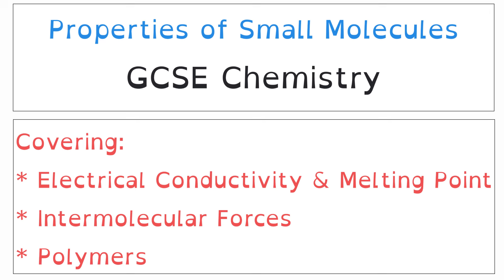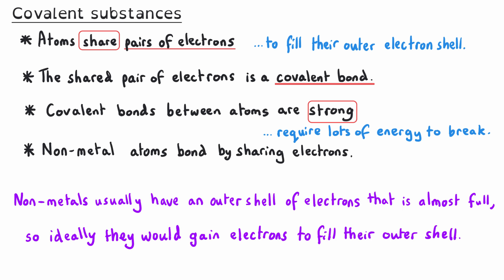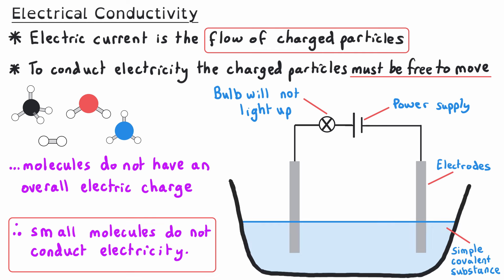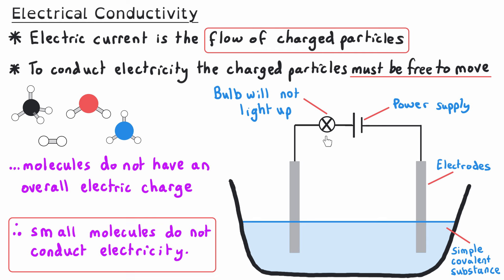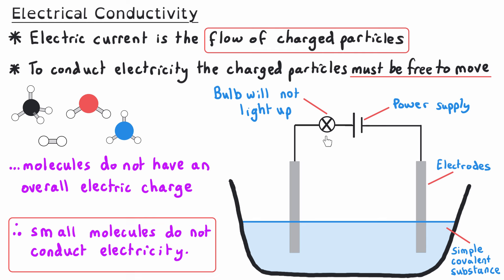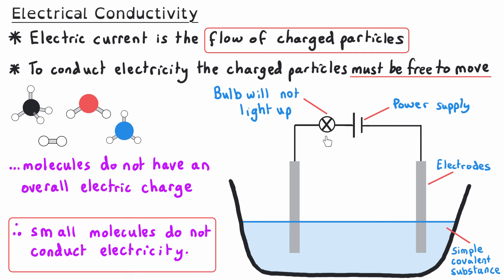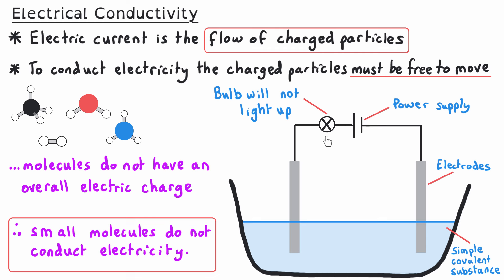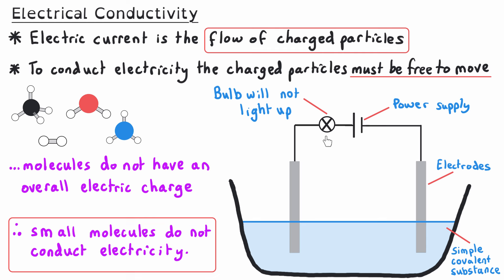Properties of Small Molecules Explained | Ultimate GCSE Chemistry Guide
Welcome to The Chemistry Tutor! In this video, we're exploring the intriguing properties of small molecules, a crucial aspect of your GCSE Chemistry studies. This comprehensive guide is designed to help you understand how small molecular substances behave and why their properties matter.

What You’ll Learn in This Video:

Introduction to Small Molecules: Get a foundational overview of what small molecules are and their significance in chemistry.

Covalent Substances Overview: Refresh your knowledge on covalent substances and how they form small molecules.

Electrical Conductivity: Discover why most small molecules don’t conduct electricity.

Particle Model and Changes of State: Learn how the particle model helps explain changes of state for small molecules, including melting and boiling.

Melting and Boiling Points: Understand the factors that influence the melting and boiling points of substances made up of small molecules, including intermolecular forces.

Intermolecular Forces: Explore how intermolecular forces, including those in halogens and alkanes, affect the properties of small molecules and how these forces change with molecular size.

Polymers Explained: Dive into the world of polymers, their unique properties, and how they differ from simple small molecules.

Melting and Boiling Points of Polymers: Examine how the melting and boiling points of polymers compare to those of smaller molecules and what factors influence these properties.

Our step-by-step explanations will help you grasp these concepts with clarity and confidence.

00:05 Introduction
00:34 Covalent substances overview
02:03 Electrical Conductivity
03:16 Using the Particle Model to Explain Changes of State
05:42 Melting and Boiling Substances Made of Small Molecules
07:02 Boiling Water
09:41 Intermolecular forces increasing with size: Halogens and alkanes
12:38 Polymers explained
14:59 Melting Point and Boiling Point of Polymers